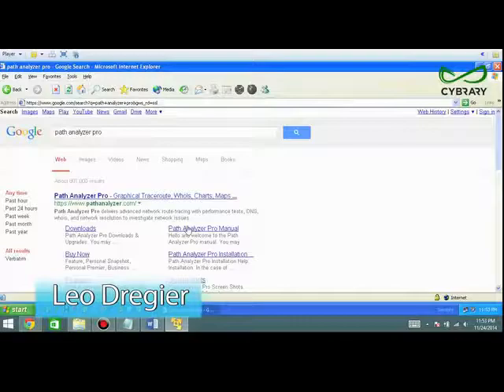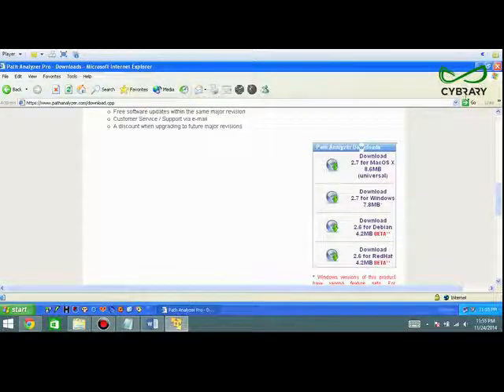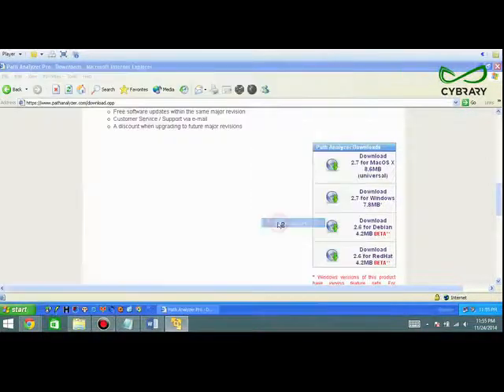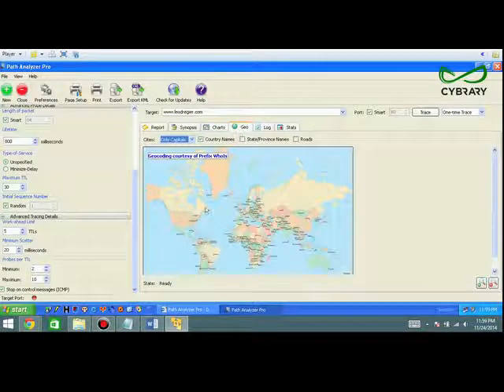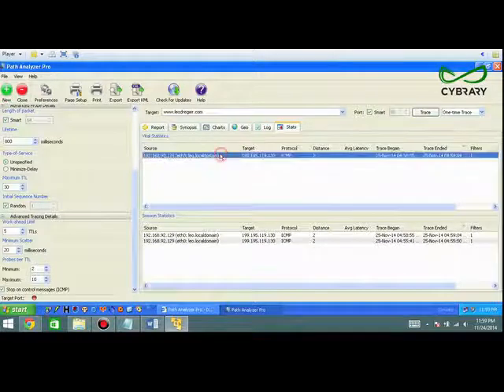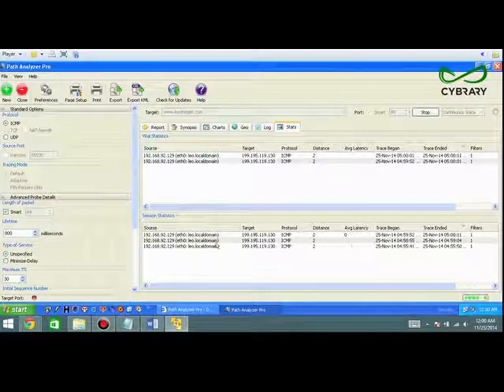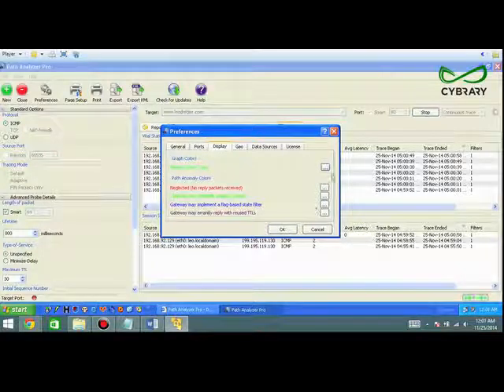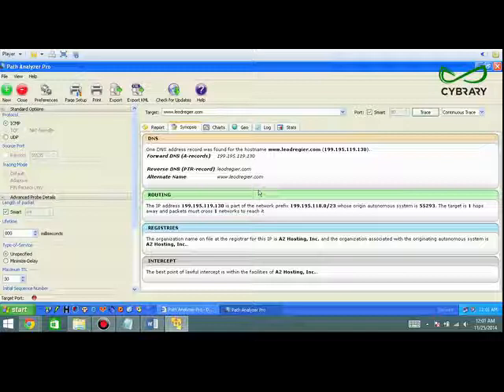Ethical Hacking and Penetration Testing Course | Basics | Path Analyzer Pro Lab (part 6)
ethical hacking and penetration testiuong course basics
Path Analyzer Pro Lab